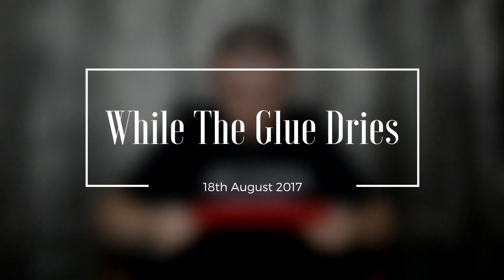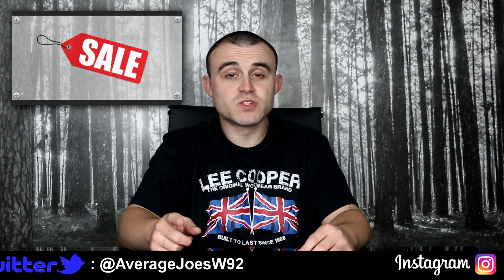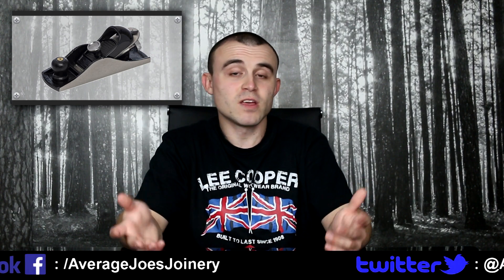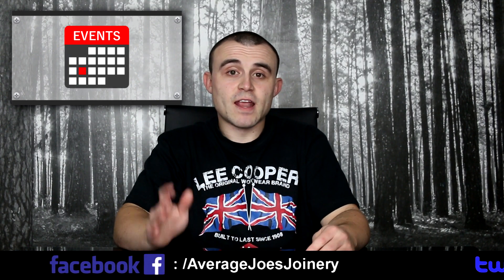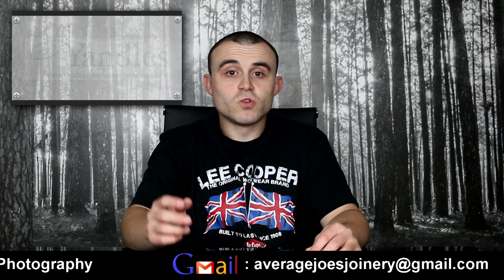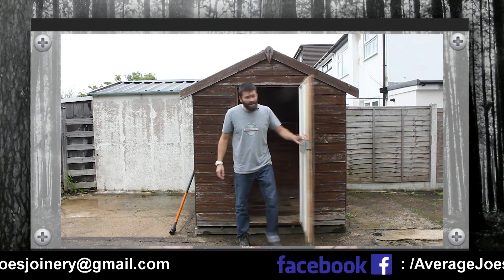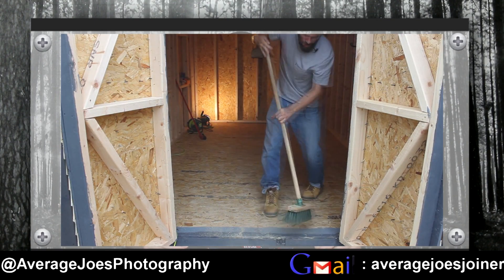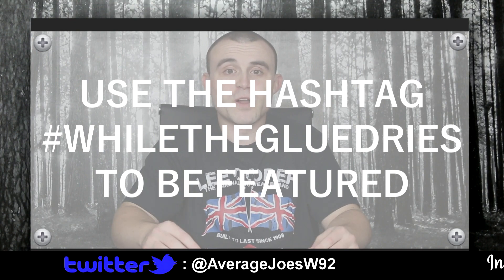I HATE PAINTING - While The Glue Dries - 18th August 2017